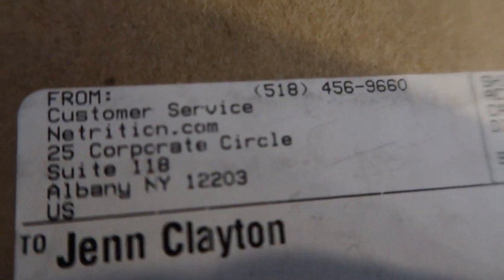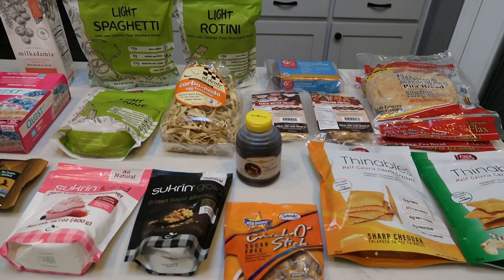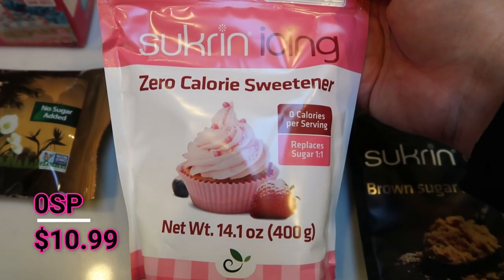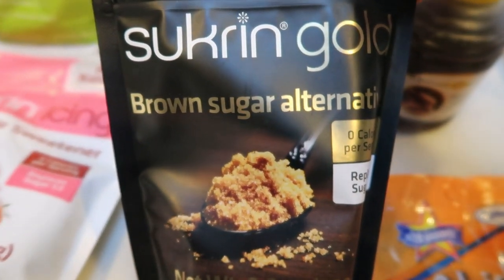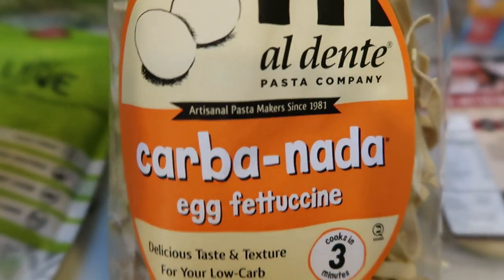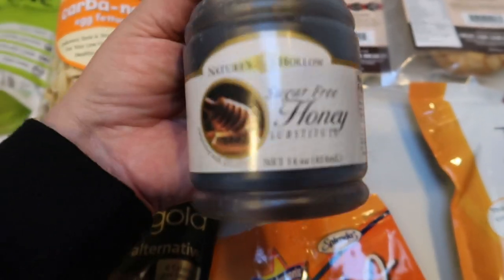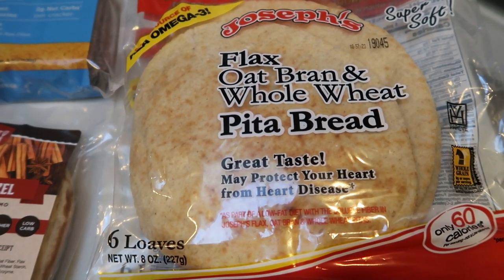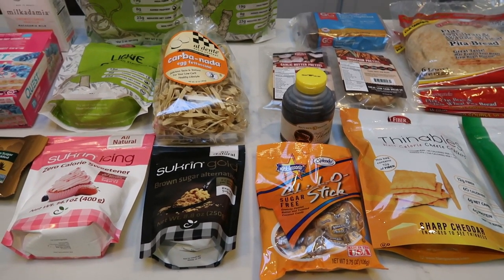WW NETRITION.COM HAUL | FOOD FINDS! | WEIGHT WATCHERS!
I love Netrition.com!!  they have some EXCELLENT WW friendly items that you can't find other places!  Visit thier low carb and bariatric sections for WW finds!!  Enjoy!! xo

Code- jennswwjourney

Code- jennswwjourney

Code- jennswwjourney

Code- jennswwjourney

Code - JENNIFERGG15

HAPPY MAIL!!!